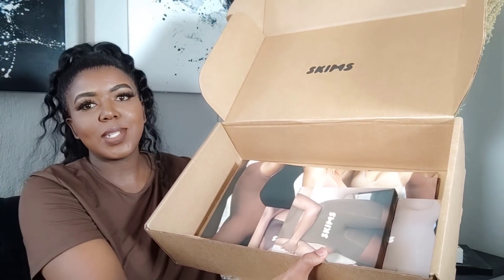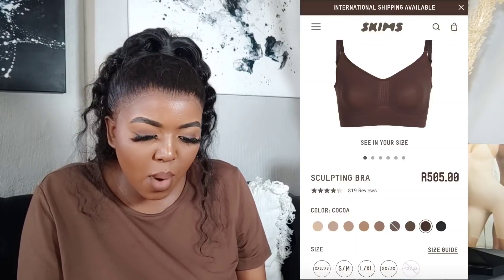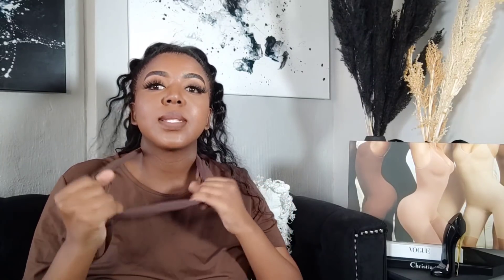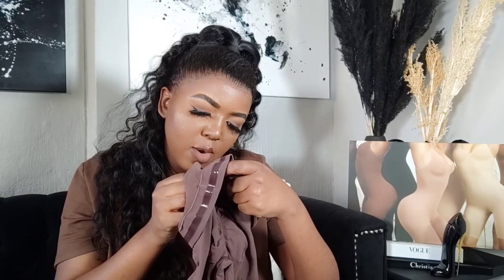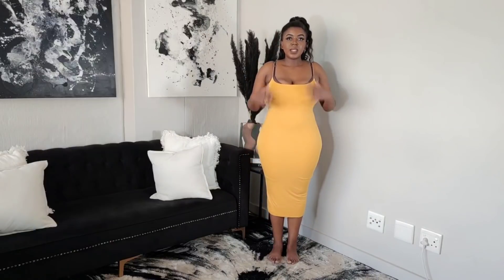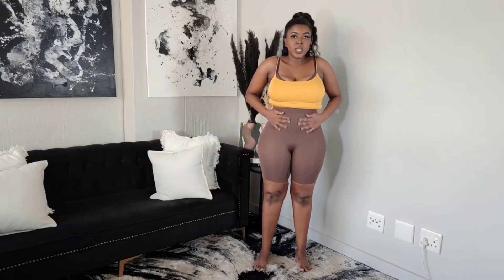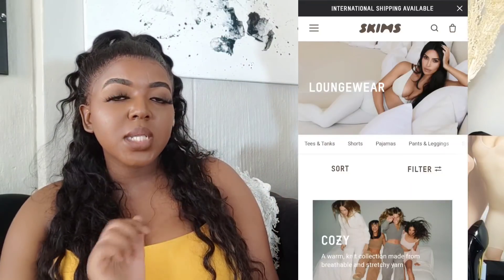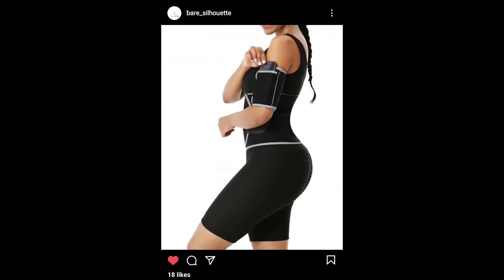Skims ships to South Africa? Shipping, Customs, Prices| Detailed plus size try on haul | Namolinah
Hi beautiful!